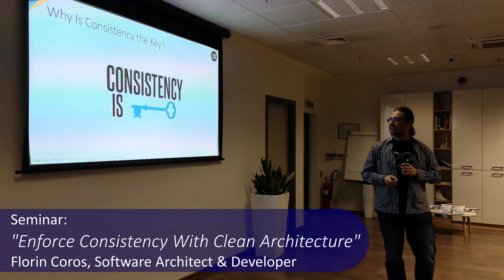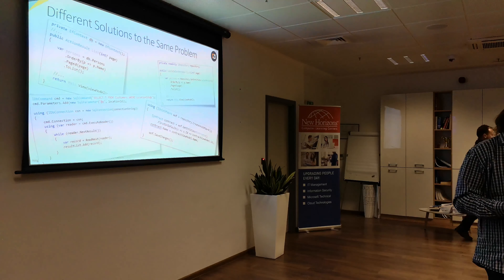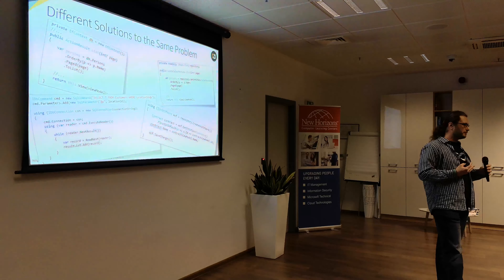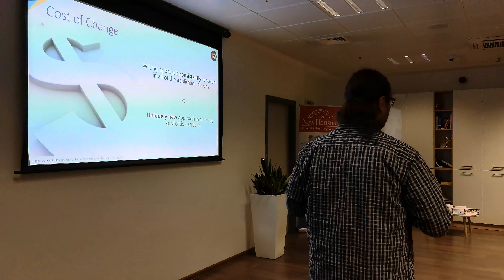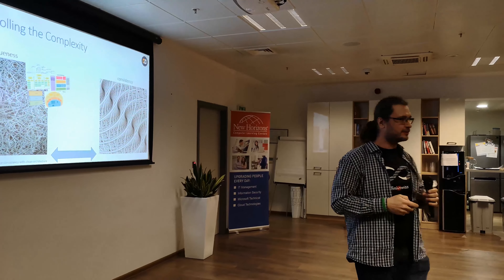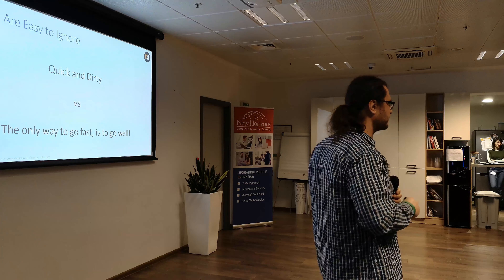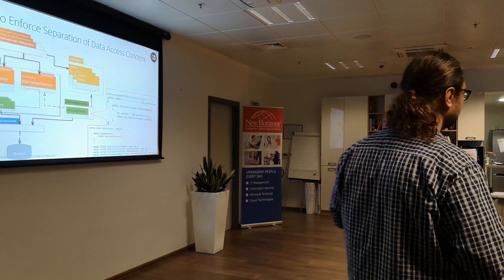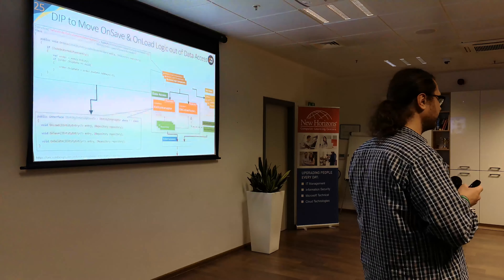Seminar: Enforce Consistency with clean architecture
Florin Coros leads a Custom Development training in New Horizons Bulgaria and also provides an inspiring seminar about how to to achieve consistency through structure.

When projects fail for reasons that are primary technical, the reason is often uncontrolled complexity. The complexity goes out of hand when the code lacks structure, when it lacks Clean Architecture. In large software projects where many developers work on the same code base one of the biggest challenges is to get consistency in code, to create development patterns for common problems, so you can control the complexity and size of the system.

We will look at some basic building blocks of an application infrastructure which will enforce the way dependencies are created, how dependency injection is used or how separation of the data access concerns is enforced.

Florin Coros is a passionate software architect and developer who has been working for more than 15 years in a wide variety of business applications using Microsoft technologies. He is particularly interested in distributed applications, code design and unit testing. He has an increased interest in software quality and he strongly believes in quality driven products.

Special thanks to our partner in this event – Scale Focus.